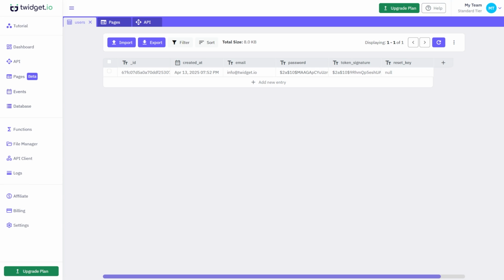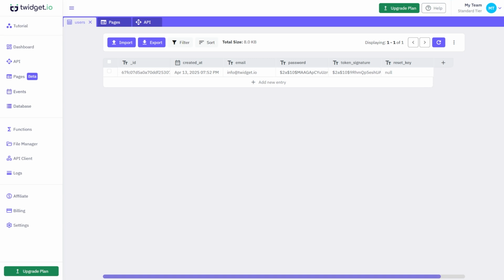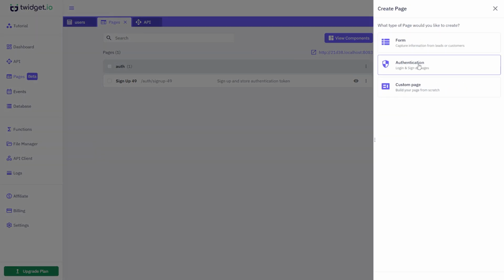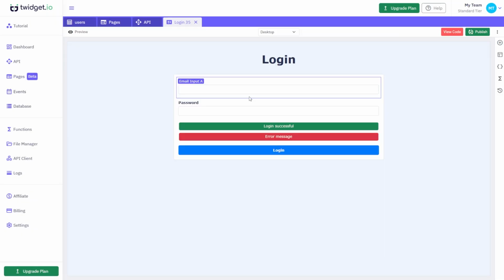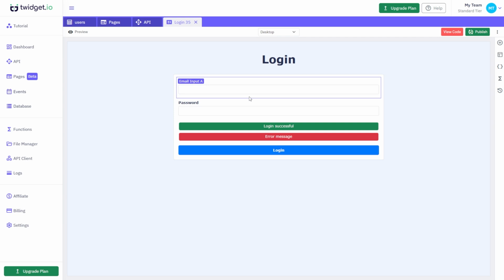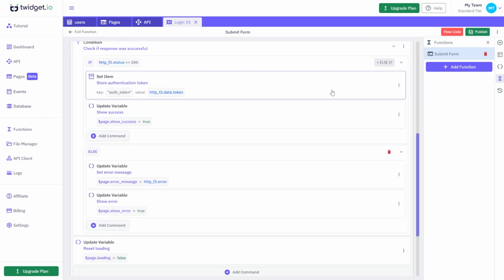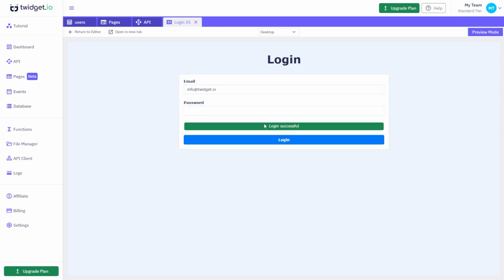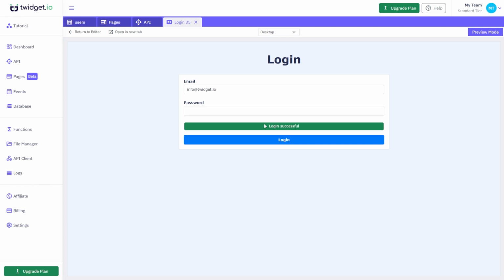Generate Login Page - Twidget.io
In this video we go over Generating Login Page